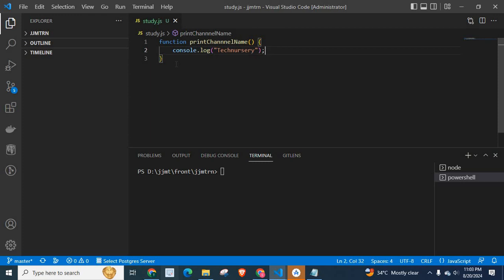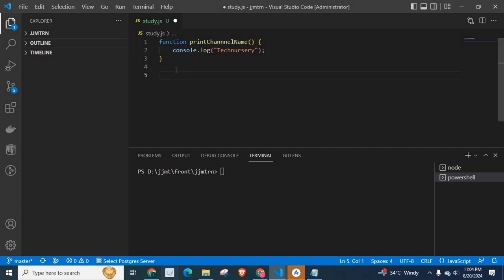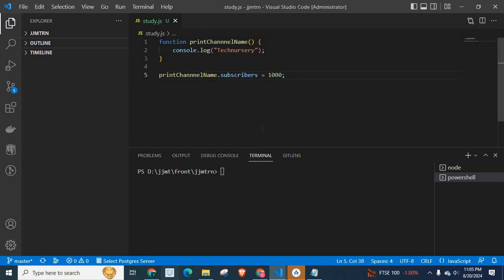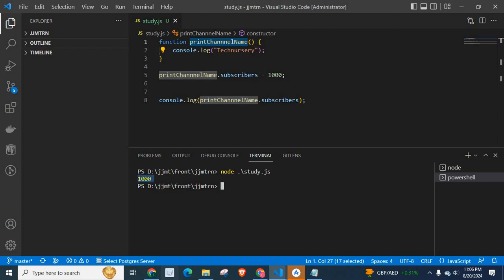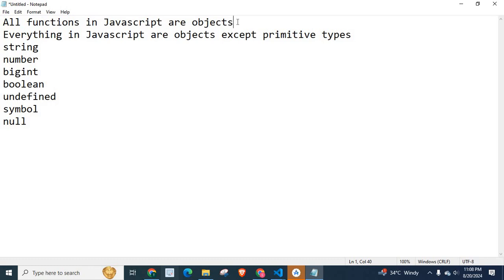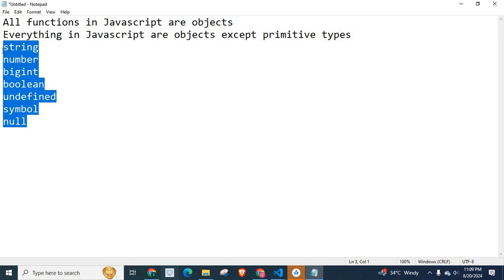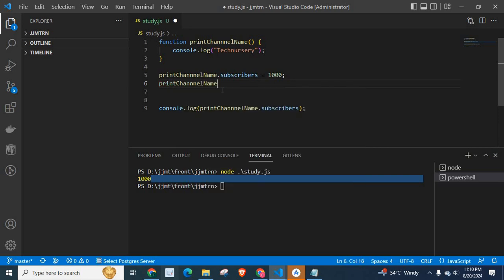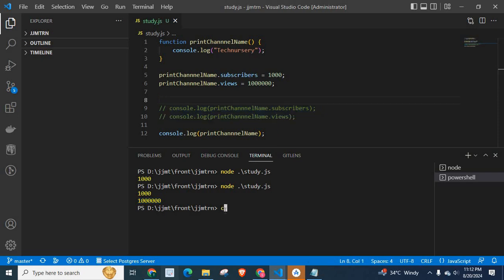All functions in javascript are objects.Can we add properties to the function in javascript?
All functions in Javascript are objects
Everything in Javascript are objects except primitive types
string
number
bigint
boolean
undefined
symbol
null